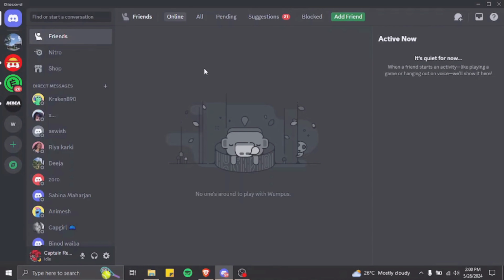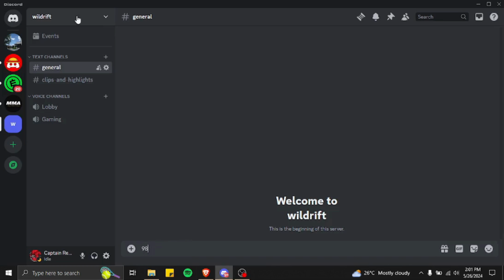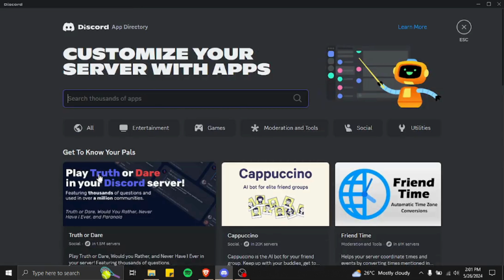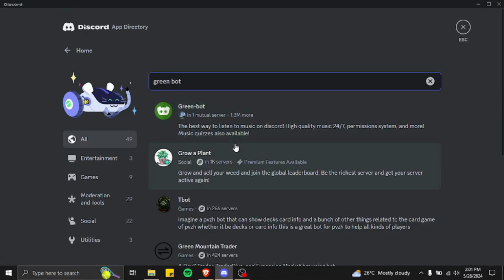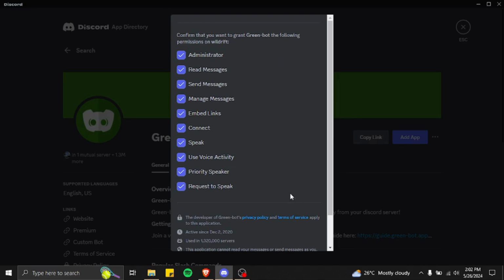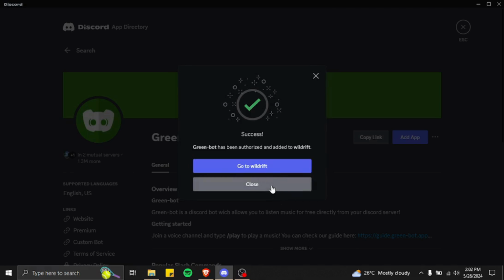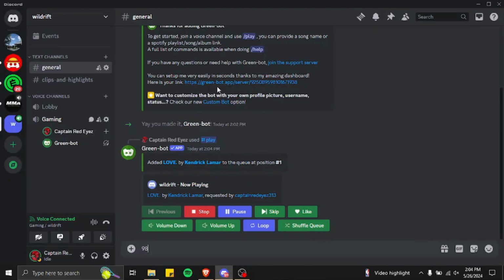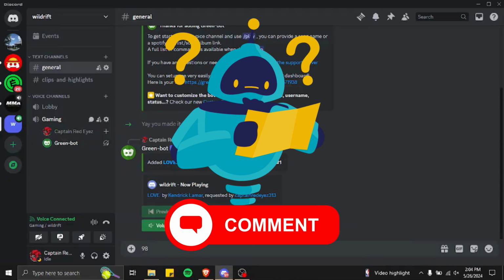How to Play Songs on Discord 2024?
Struggling to find the right way to pump up your Discord server with music?  We'll explore using popular music bots that play from YouTube, SoundCloud, and other platforms. Discover the best way to bring the music to your Discord calls and create a fun and vibrant atmosphere!